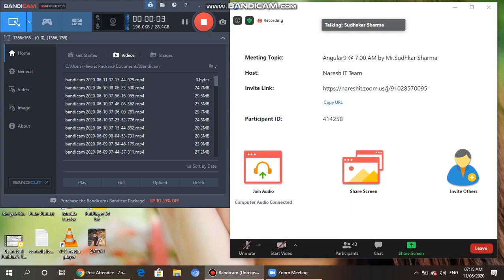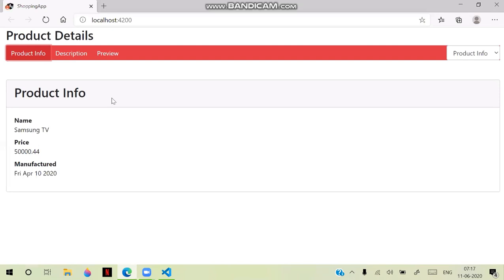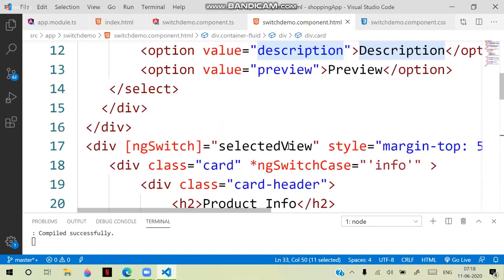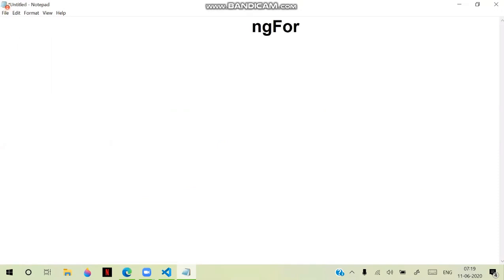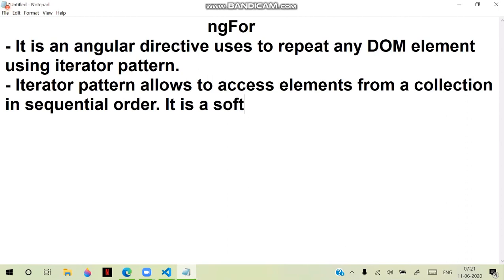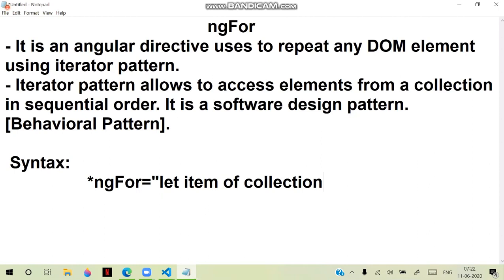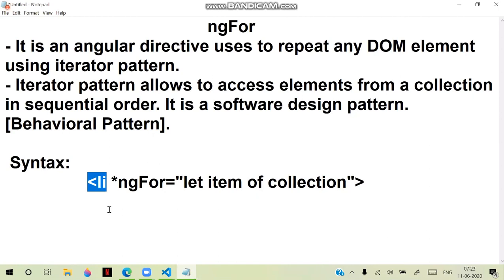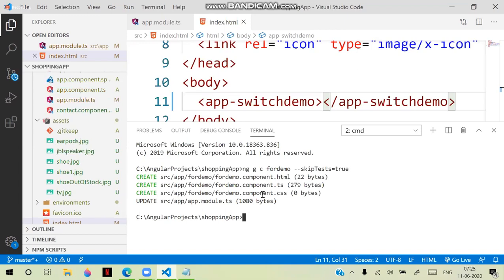What is Angular..250..What is ngFor in Angular ..